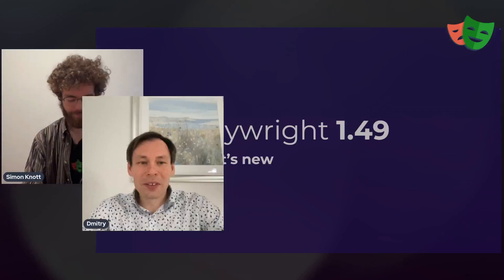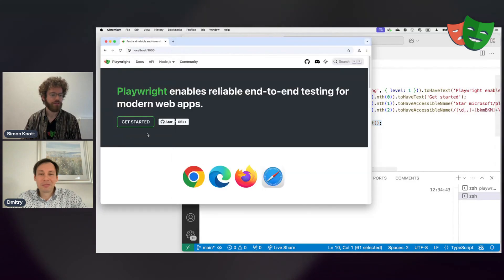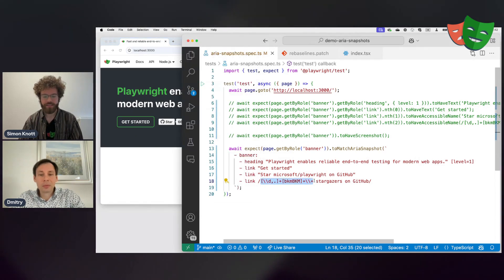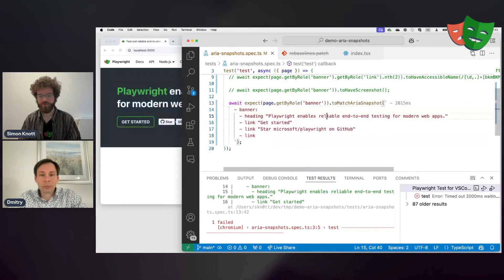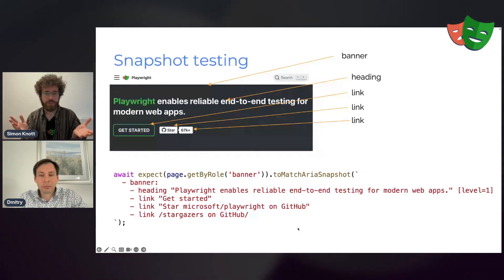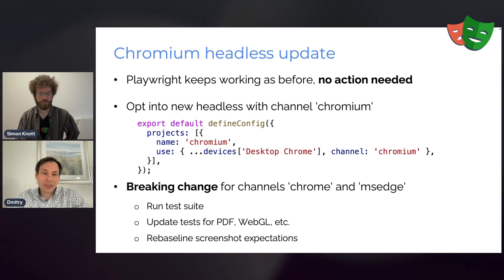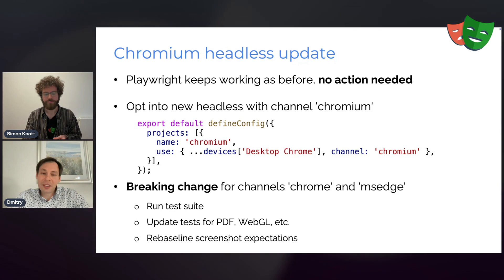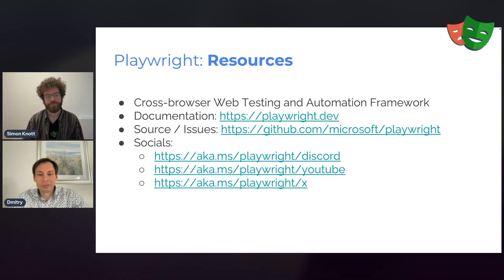What's new in Playwright v1.49: ARIA snapshots, chrome headless changes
In this video, we cover ARIA snapshots and changes coming to chromium headless.

We show a demo of how to use the new ARIA snapshots feature, including rebaselining existing snapshot assertions. We explain the changes with chromium's new headless mode and what that means for Playwright users.

Join us as we delve into these cool new features with a live demo and helpful explanations.

scr
00:00 - Welcome & Tip of the Day: Use Traces
01:03 - 📸 ARIA snapshot testing
07:12 - 🧟 Chromium headless changes
10:18 - 📋 Miscellaneous
11:18 - 🧹 Summary